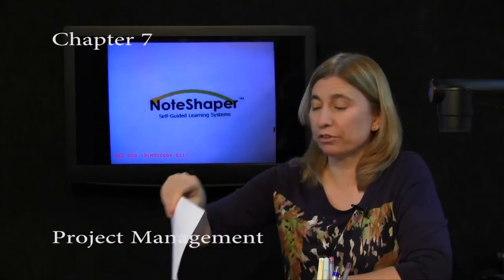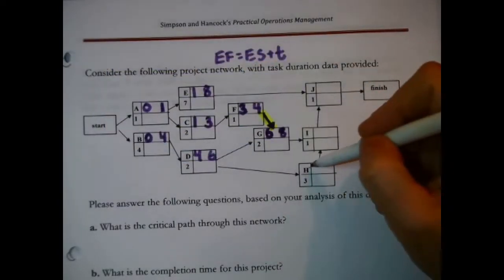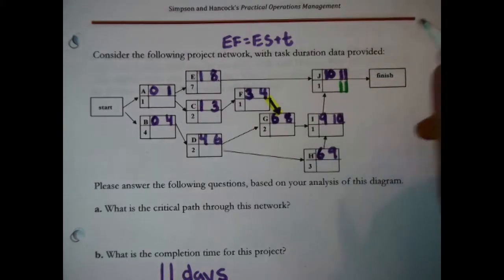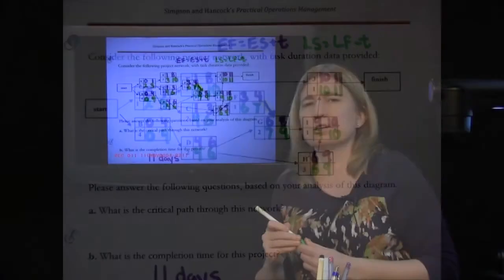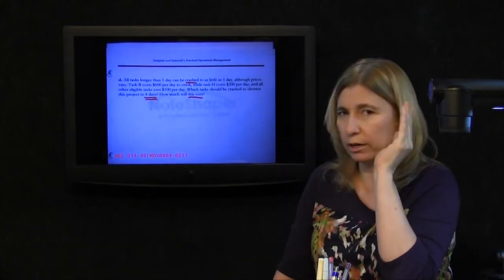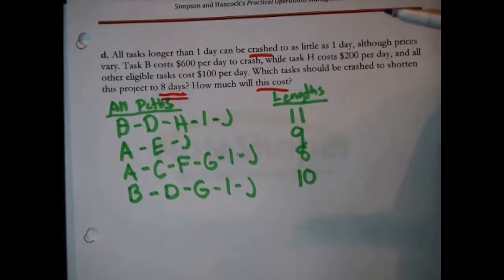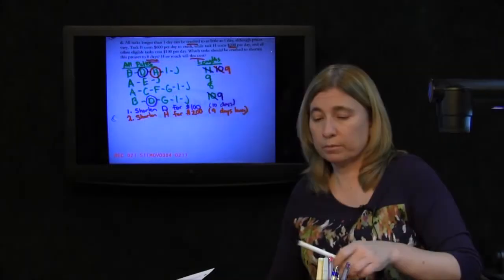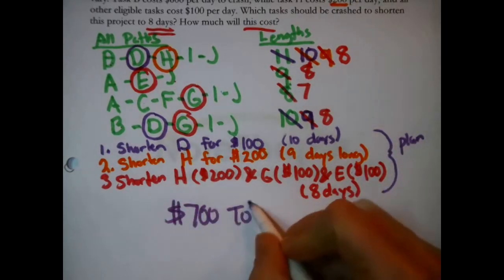Practical Operations Management, Ch 7, Project Management, Scenario #31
Download the Note Frame from noteshaper.com Practical Operations Management 2nd Edition, Chapter 7, Project Management, Scenario #31.